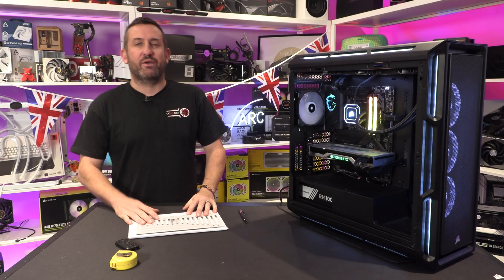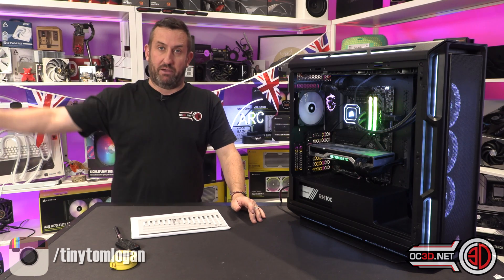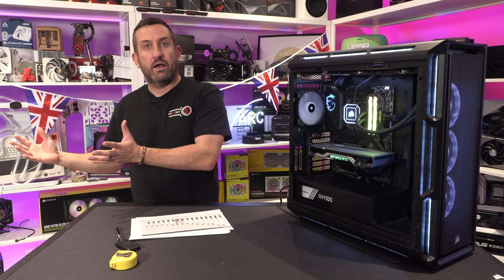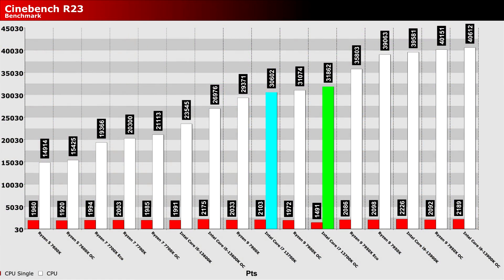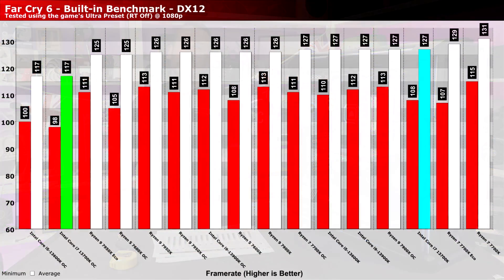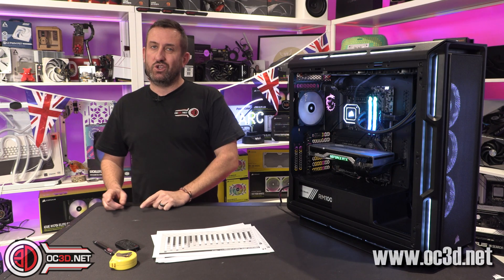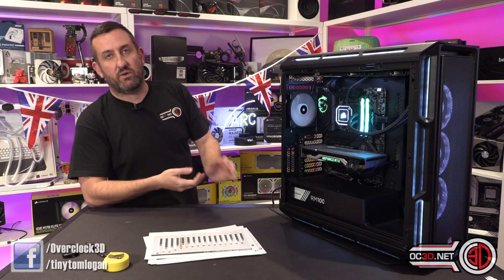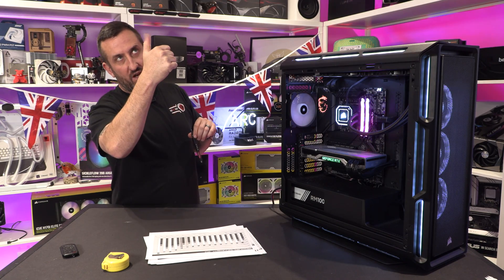Intel i7 13700K Review - Overclocking Benchmarking Game Performance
So we have finally got our cheeky little i7 sample so we can see how the trio of 13th Gen CPU's compare to each other. Annoyingly this one sits in the middle pretty much perfectly. You can see lots more testing in the full review over on the OC3D